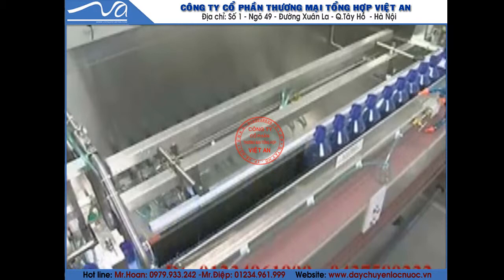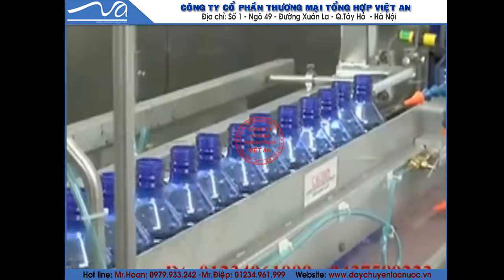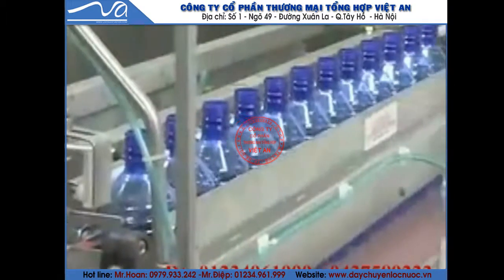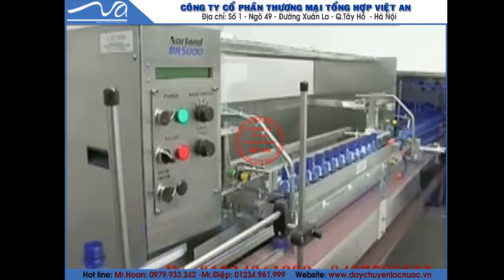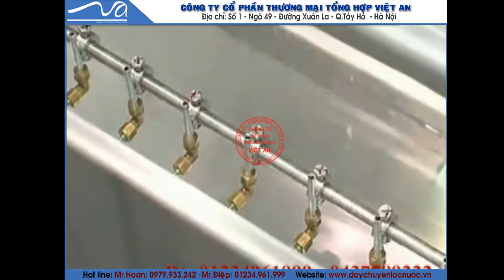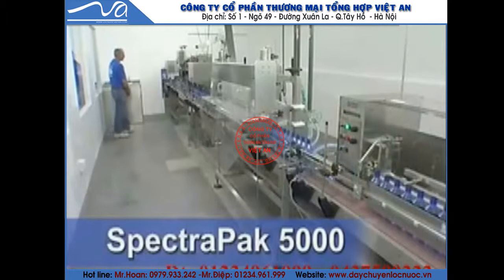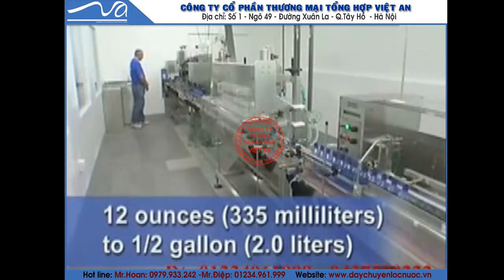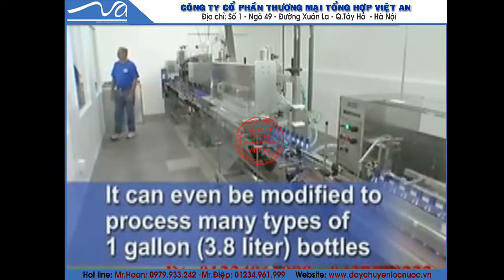Dây chuyền chiết nước khoáng 500ml công suất vừa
Dây chuyền chiết nước khoáng 500ml công suất vừa được cung cấp bởi công ty Việt An với giá cả cạnh tranh và chất lượng nhập khẩu 100% nguyên chiếc, bảo hành dài hạn cùng phong cách phục vụ chuyên nghiệp.

Xem thêm về công nghệ sản xuất nước khoáng của Công ty Việt An:
CÔNG TY CỔ PHẦN TMTH VIỆT AN
 VP Hà Nội: Số 10-N6 ngõ 40, đường Xuân La, Q. Tây Hồ, TP. Hà Nội
 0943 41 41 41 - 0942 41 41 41
 VP HCM: Số 251/6 Vườn Lài, Phường An Phú Đông, Quận 12, Thành Phố Hồ Chí Minh (TPHCM)
 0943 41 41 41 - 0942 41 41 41
 VP Đà Nẵng: Số 50 Phan Khoang, Khu TĐC Phước Lý, Hòa An, Q. Cẩm Lệ, TP. Đà Nẵng
 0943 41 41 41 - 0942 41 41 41